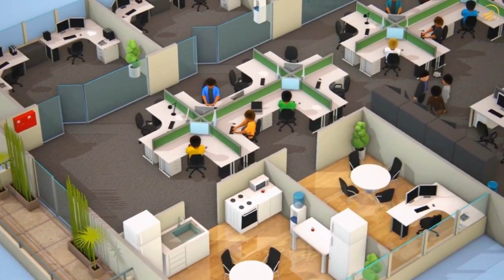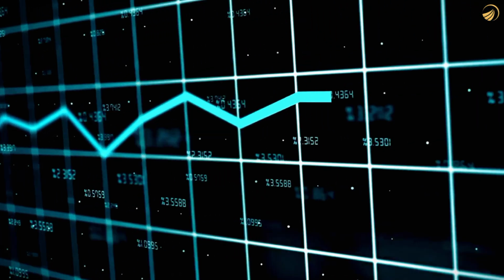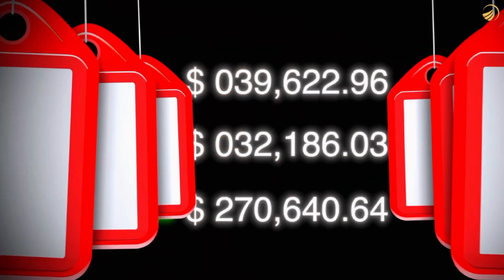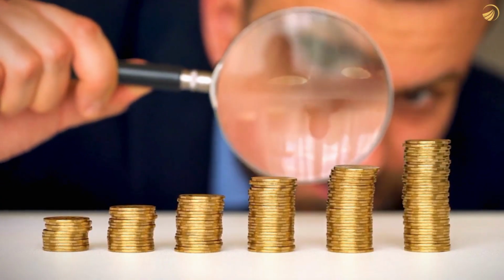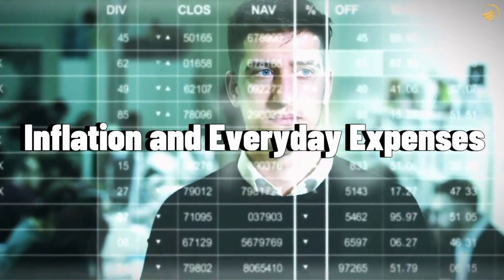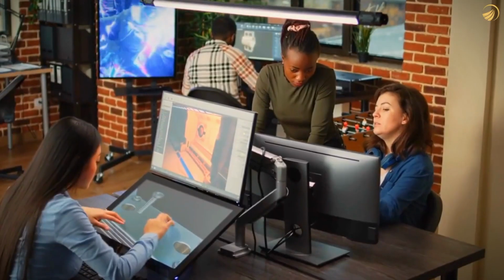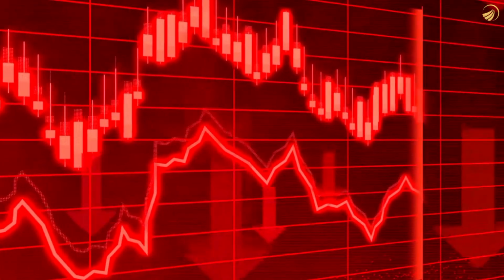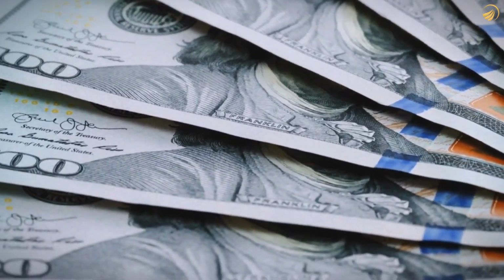Interest rates are the Reason of HIGH Inflation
- Download the Yahoo Finance app on Apple  or Android

- Follow Yahoo Finance on social:

Interest rates and inflation are two closely linked economic factors that significantly impact consumers. As inflation rates rise, central banks often respond by increasing interest rates to curb spending and bring inflation under control. However, this can create a challenging environment for consumers, who face higher borrowing costs and reduced purchasing power. This article explores how rising interest rates, driven by inflation, continue to squeeze consumers, impacting everything from mortgage payments to everyday expenses.